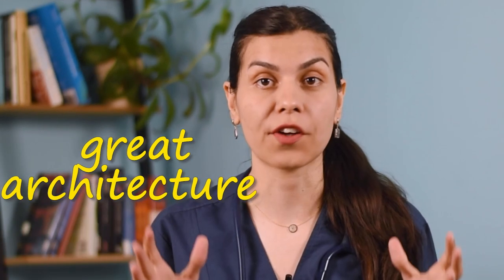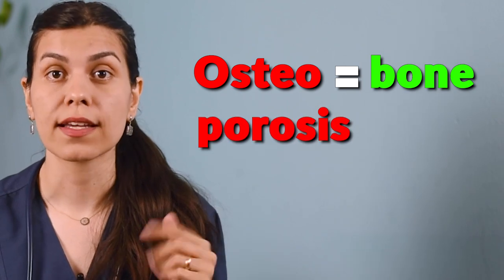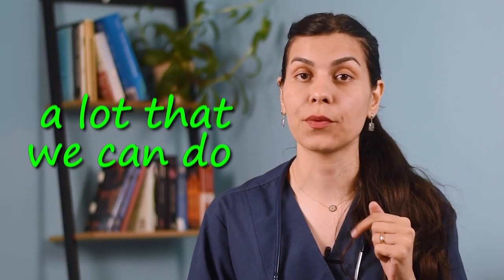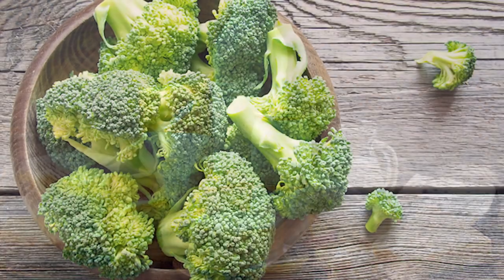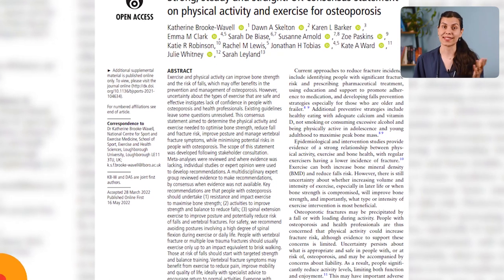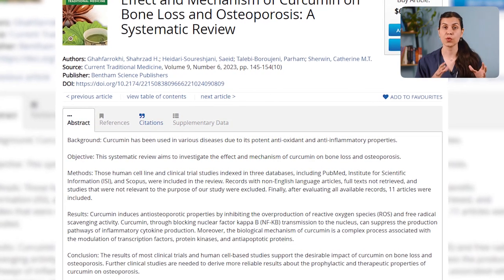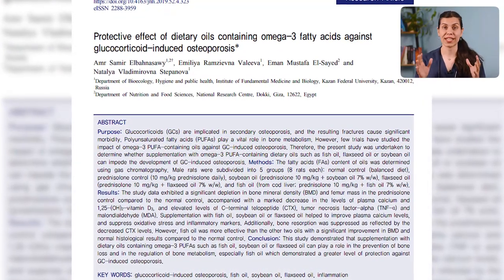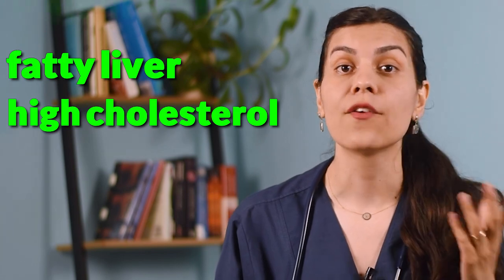The Secrets of Bone Health: Natural Ways to Fight Osteoporosis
🦴 Bone Health: Tips to Prevent Osteoporosis with Dr. Fatima | Dr Saallaar Channel

🎥 In today's informative video, Dr. Fatima delves deep into the world of osteoporosis, unraveling the mysteries of our body's incredible architecture - our bones. What happens when these robust structures begin to weaken and turn brittle?
0:00 - 0:10   | Introduction & Welcome
0:11 - 0:23   | Importance of Bones
0:24 - 0:40   | What is Osteoporosis?
0:41 - 1:00   | The Honeycomb Analogy
1:01 - 1:30   | Calcium & Vitamin D: The Bone Health Duo
1:31 - 1:50   | Importance of Exercise for Bone Density
1:51 - 2:20   | Balanced Diet: Not Just About Calcium & Vitamin D
2:21 - 2:50   | Natural Remedies: Curcumin & Omega-3 Fatty Acids
2:51 - 3:20   | Treatments for Osteoporosis
3:21 - 3:40   | Reminder to Consult a Doctor
3:41 - 4:00   | Call to Action: Like, Share, Subscribe
4:01 - 4:22   | Closing Remarks & Other Video Recommendations

📋 Video Highlights:
- Introduction to the importance of bones in our body.
- Understanding osteoporosis: What does it really mean?
- The honeycomb analogy: Visualizing bone health.
- Three essential factors for maintaining bone strength:
  - Calcium & Vitamin D: The Dynamic Duo 🥦🥛☀️
  - Exercise: It's simpler than you think! 🚶‍♀️💃🏋️‍♀️
  - Balanced Diet: Beyond just calcium & vitamin D. 🍃🥜
- Natural remedies to boost bone health:
  - Curcumin: The golden magic in turmeric. 🍛💛
  - Omega-3 Fatty Acids: Dive into the world of fatty fish & seeds. 🐟🌰
- Treatment options for those already diagnosed with osteoporosis. 💊

👩‍⚕️ Dr. Fatima's Reminder:** Always consult with your doctor before making changes to your medications or supplements. Your health is unique, and your treatment should be too.

And don't forget to explore Dr. Fatima's videos on fatty liver, high cholesterol, weight loss, and cataract.